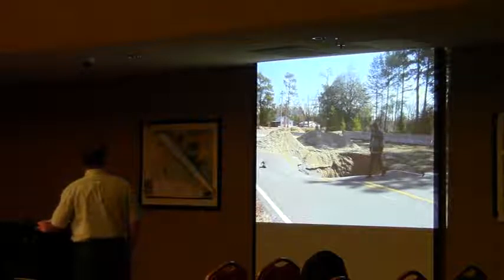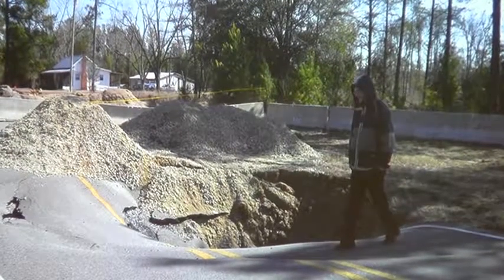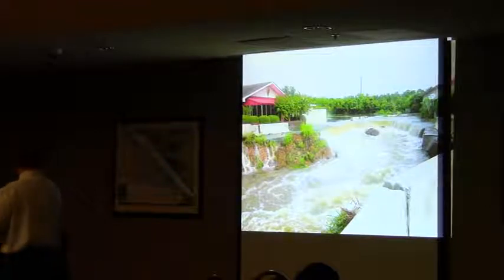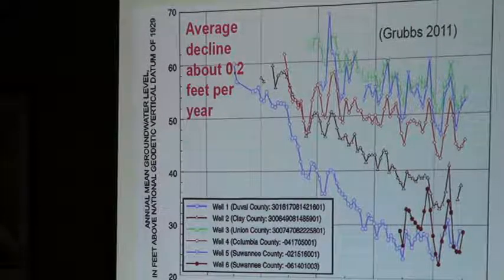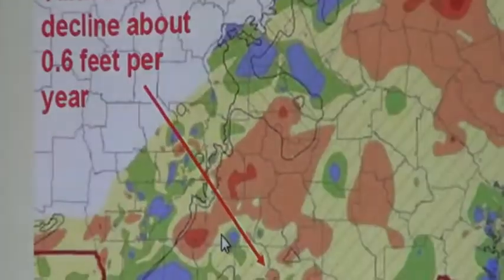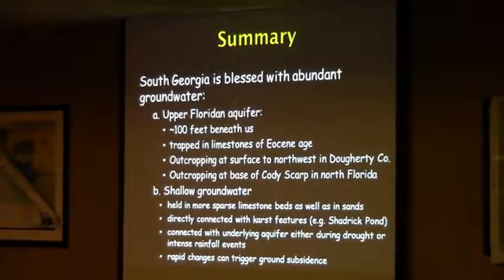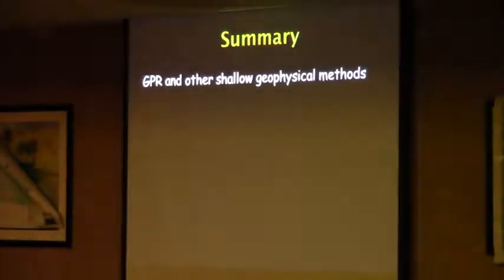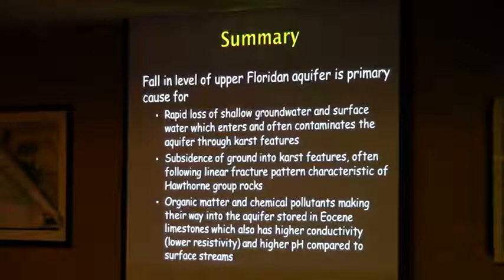Snake Nation Road sinkhole --Prof. Don Thieme @ VSU for WWALS 2013-10-09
Aquifers, sinkholes, and ground scans:
Coastal Plain Surficial Deposits, Groundwater Resources, and Recent Subsidence in south Georgia
Prof. Don Thieme
 VSU, Valdosta, Lowndes County, Georgia, 9 October 2013.
Videos by Gretchen Quarterman for WWALS Watershed Coalition (WWALS).